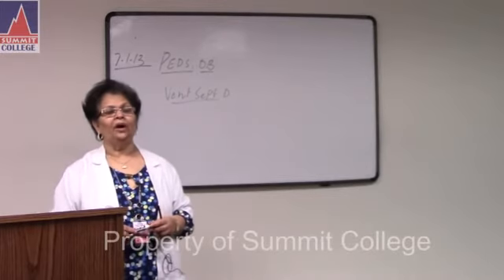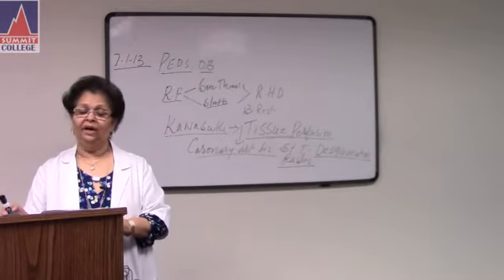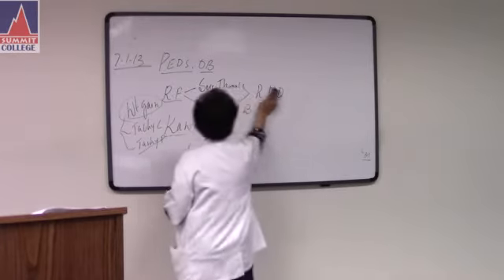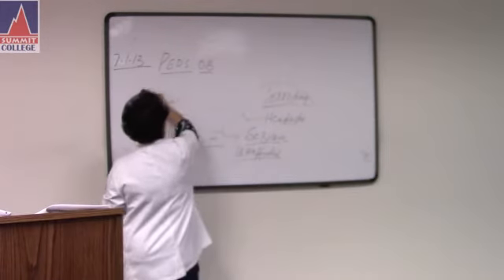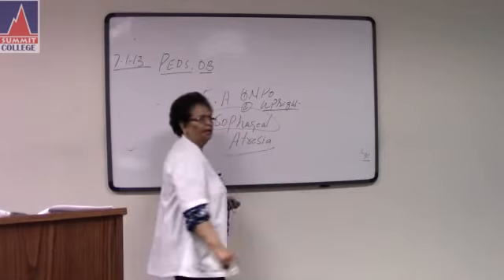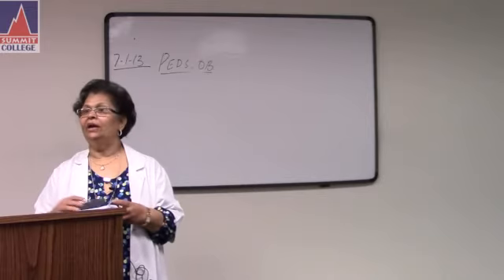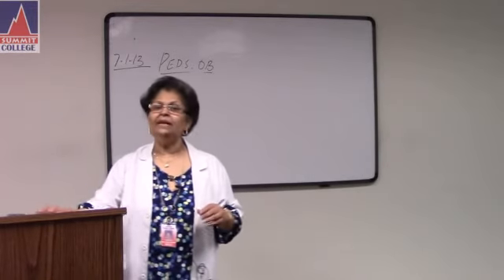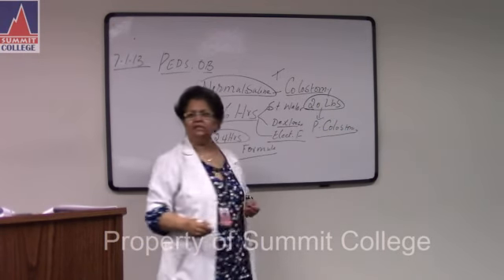Comprehensive Review - PART 10